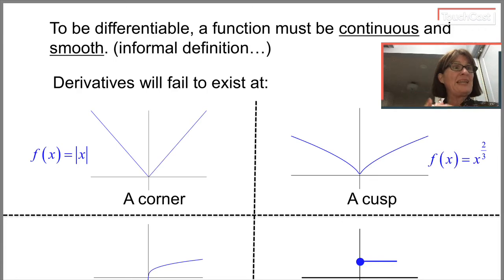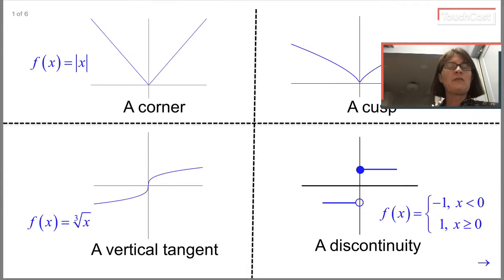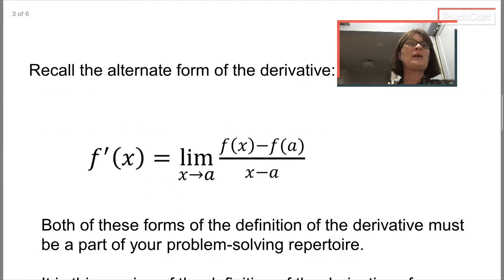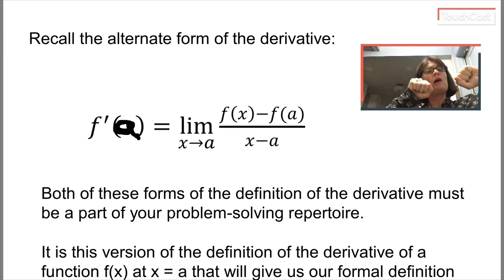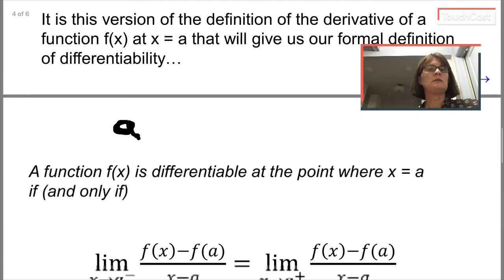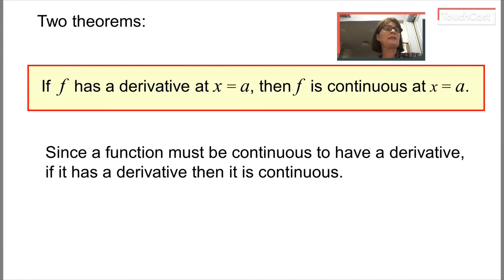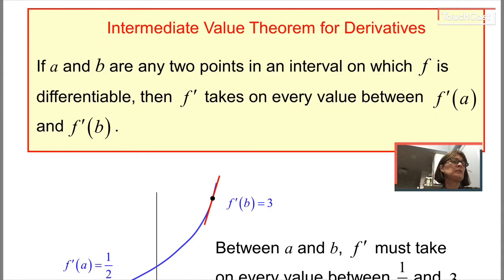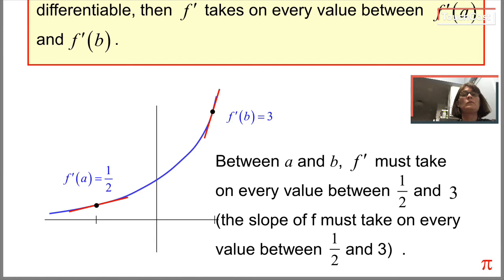3.2 Differentiability, video 1